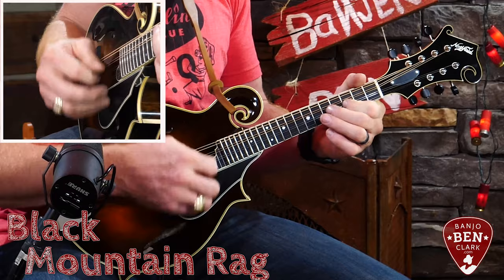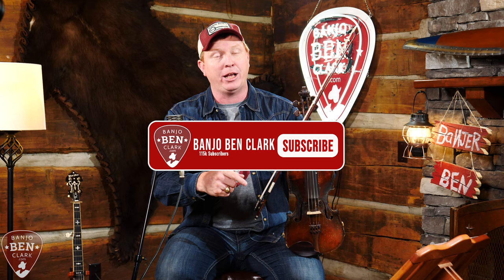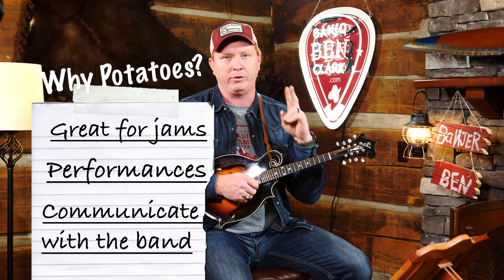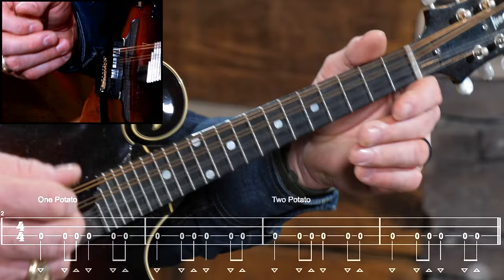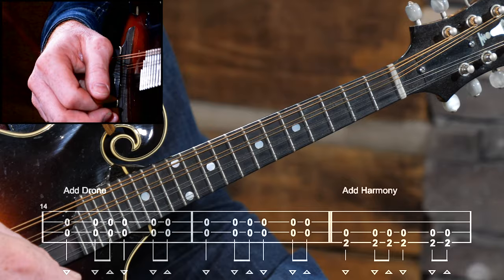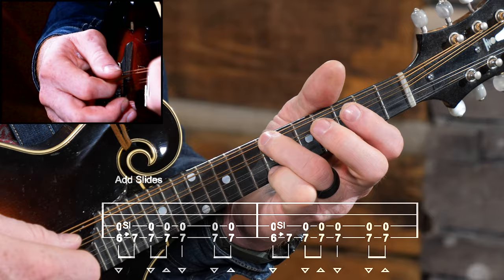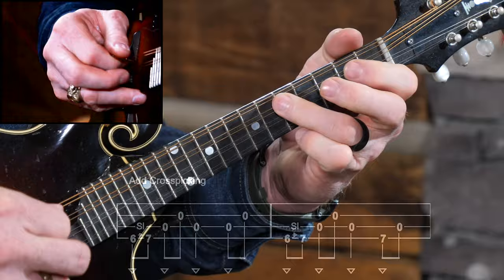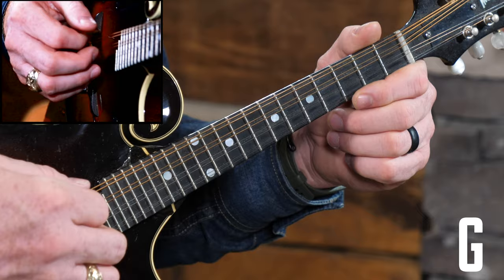Kicking Off Fiddle Tunes! How to Play Potatoes on Mandolin!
When you're hungry for a fiddle tune, it's time to serve up some potatoes! Potatoes teach us the tempo and timing of the song to come, and we should all spend a little time in the kitchen.

Want to have access to over 500 lessons on banjo, guitar, AND mandolin?